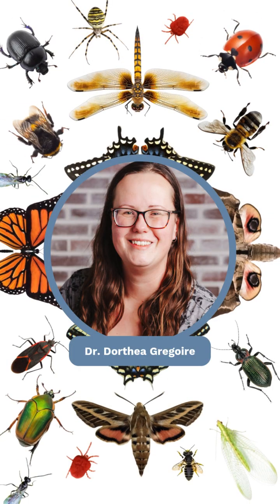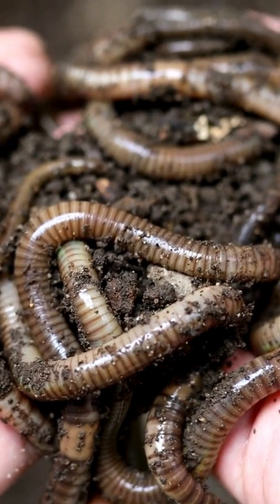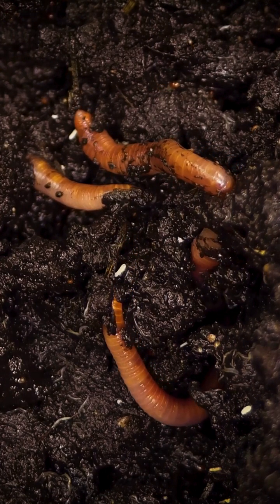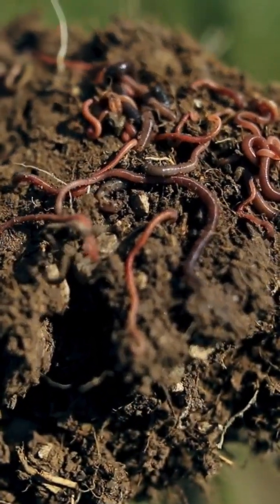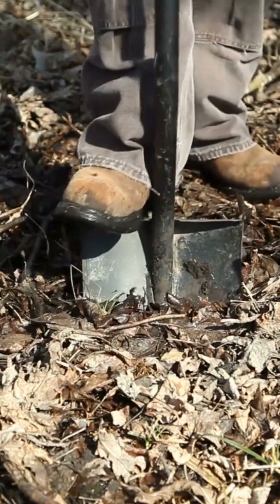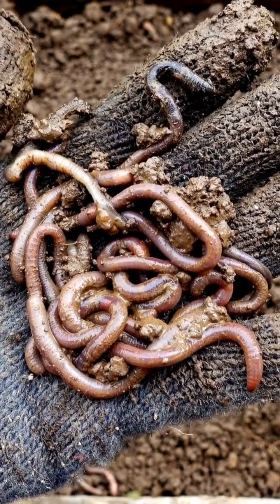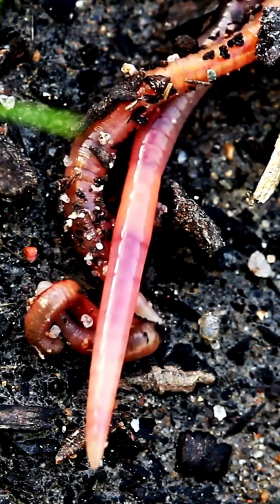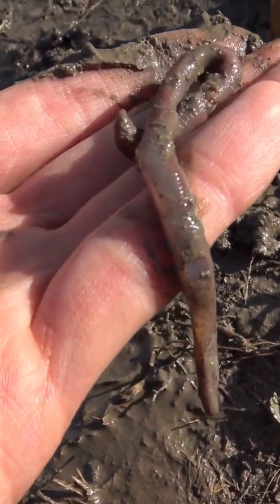Beneficial Insects Series - Earthworms Pt. 2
Welcome to our new series, Beneficial Insects and Friends, that highlights our favourite beneficial insects, spiders, mites, worms and more that you should steward in your garden spaces! 🦋🐝🐞🕷️⁠

Today, we're going to share how to conduct the "Half a Cubic Foot of Worms" exercise. 🪱⁠
The number of earthworms in your soil can be a good indication of how well your soil food web is functioning. Earthworms love eating soil microbes so if you have a healthy earthworm population then you lively have a healthy microbe population that’s supporting them. ⁠Performing the "Half a Cubic Foot of Worms" exercise can be a helpful tool in assessing your soil's health.⁠
Our hearts are fluttering with excitement for our next video of the series where we discuss some of nature's most beautiful insects: native butterflies! 🦋

About COG
Canadian Organic Growers (COG), is Canada’s oldest organic and regenerative association dedicated to supporting farmers and gardeners adopting more ecologically-based agriculture practices. Since its inception in 1975, COG has led the progress and prosperity of the organic movement and sector in Canada.

As a registered educational charity and not-for-profit, we work collaboratively with stakeholders across Canada to be the voice for organic growers and consumers, to advance policy work and industry development at the local, regional and national levels and to train and support organic, regenerative and ecological growers across the country.